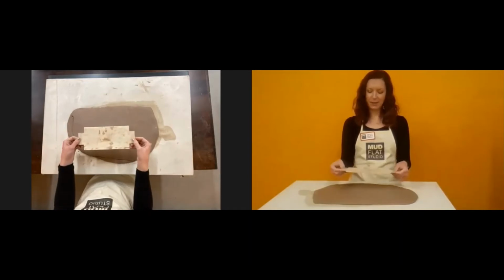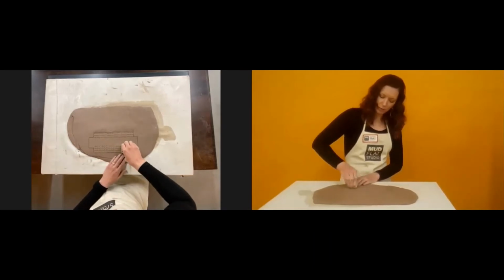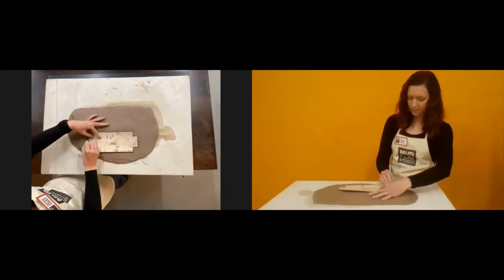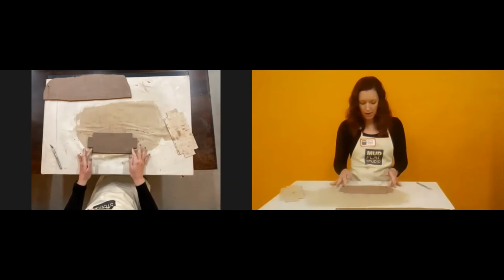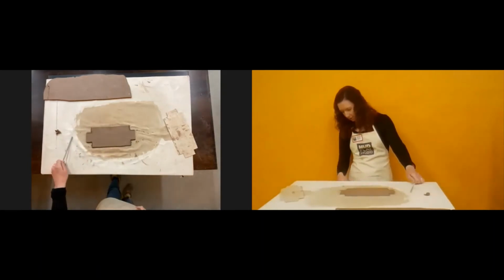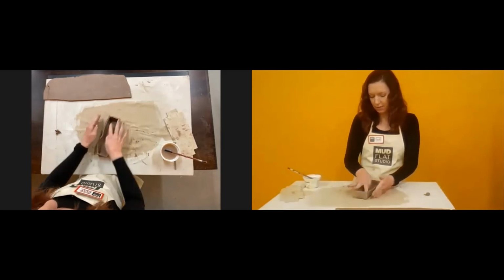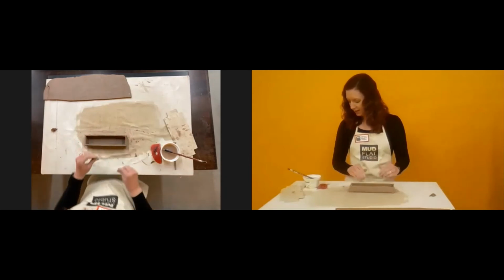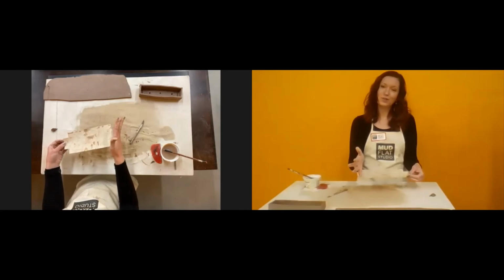Handbuilding at Home: Windowsill seed starter pots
Learn how to use a slab to build a small rectangular dish (perfect for starting seeds) with Mudflat instructor, Kate Kuligowski
Find the printable template by checking out Mudflat's student resources